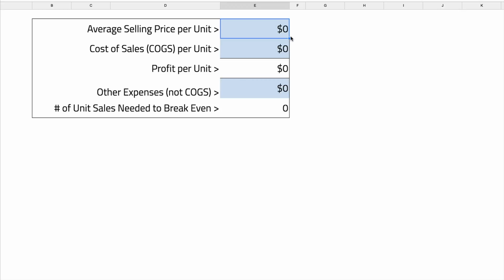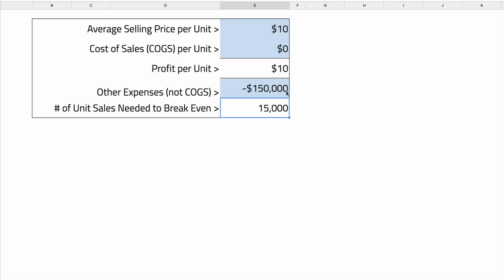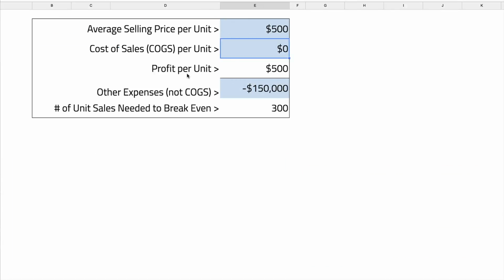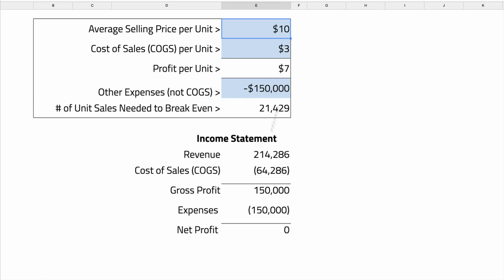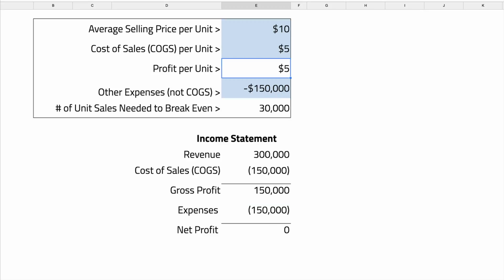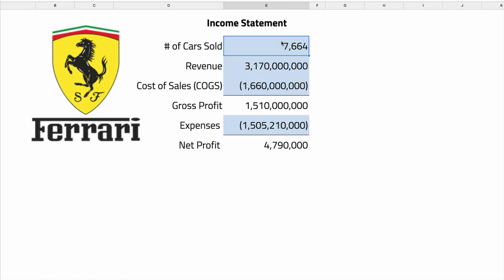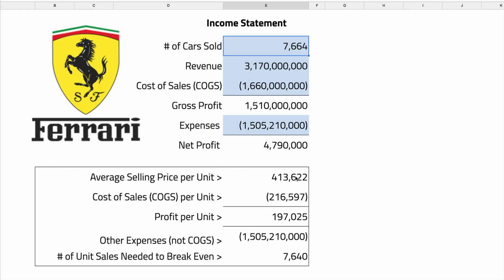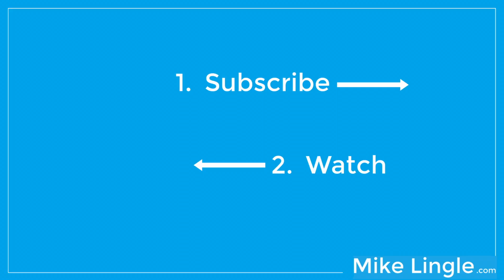Break Even Analysis - Simple for Startups and Entrepreneurs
Use this break even worksheet to quickly see how many sales you need to make to pay your bills. Now you can come up with a realistic sales and marketing plan for your pitch deck.

0:00 - Intro: Break Even Analysis
1:31 - Cost of Sales / Cost of Goods Sold
3:43 - Ferrari Example of Breakeven

Recommended Videos:
ONLINE COURSE launches Dec 8th! // Financials Made Easy for Startups